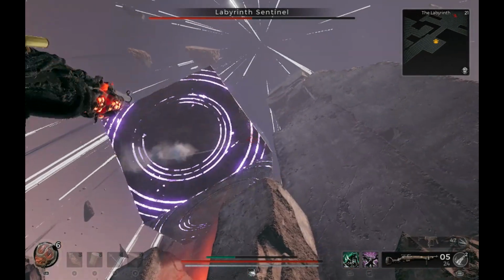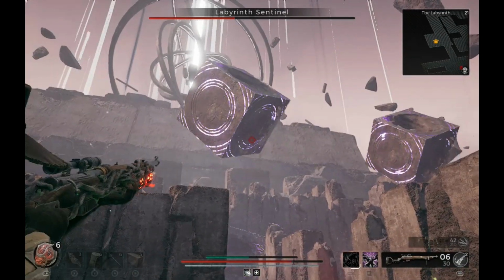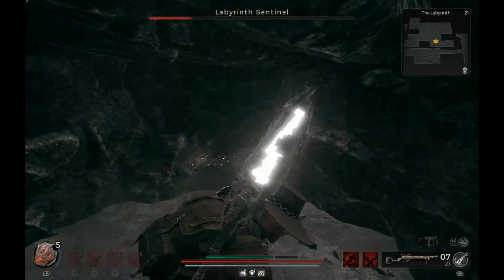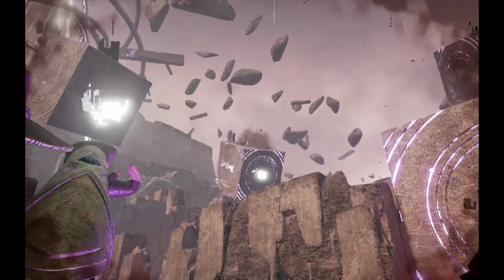Remnant 2 | Medic/Invader vs NIGHTMARE Boss "Labyrinth Sentinel"